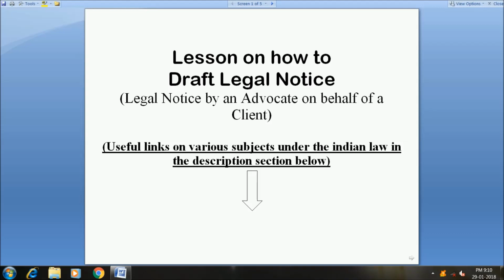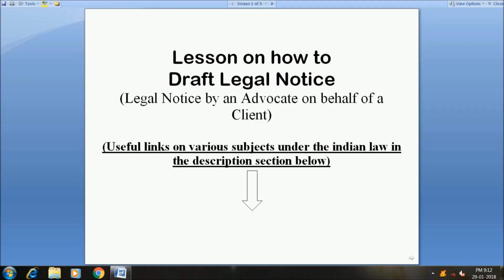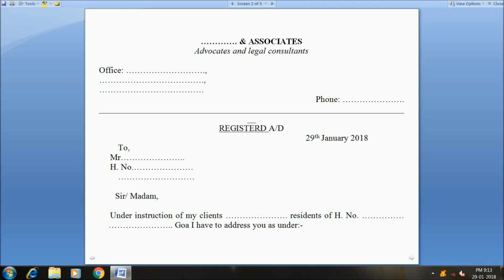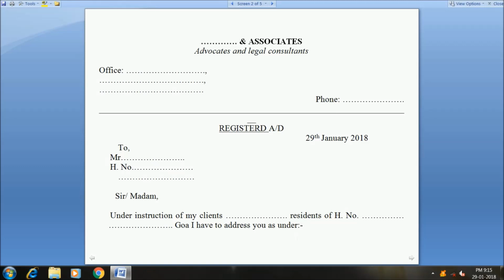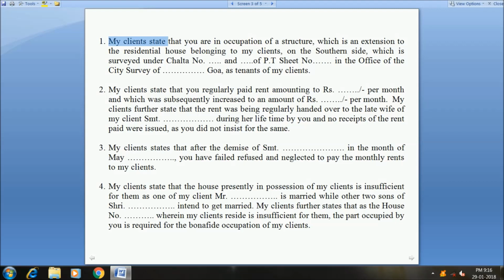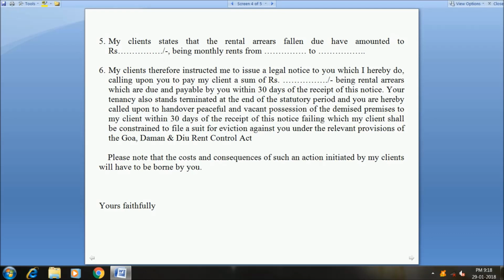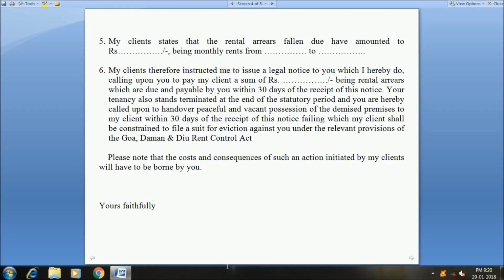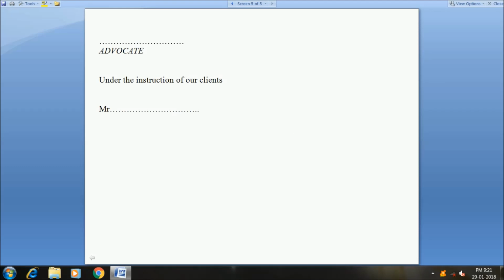Legal Notice Drafting | Indian Law Lessons | Drafting Series